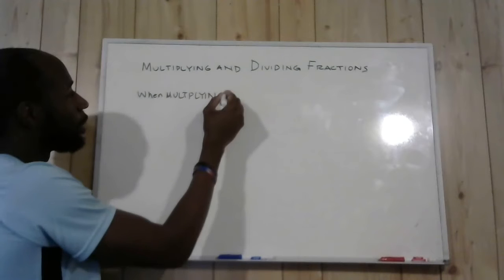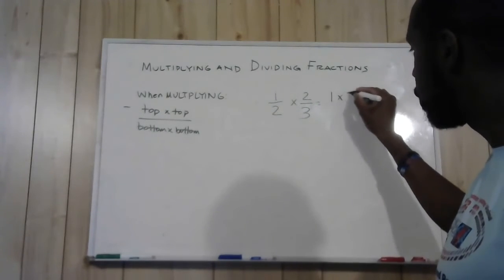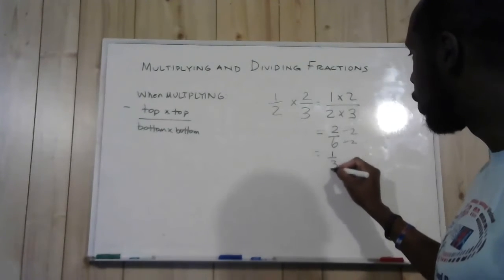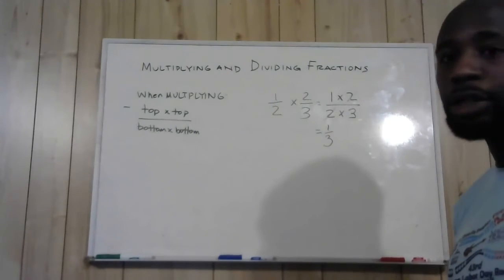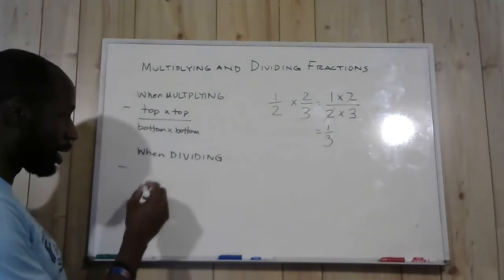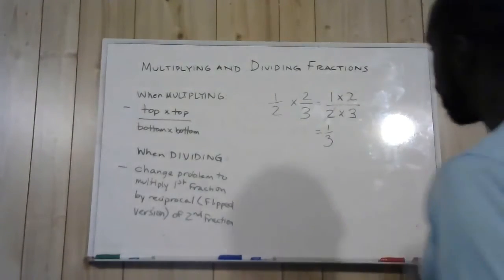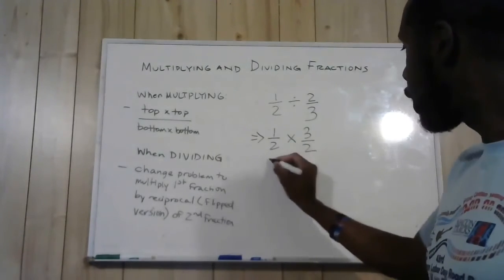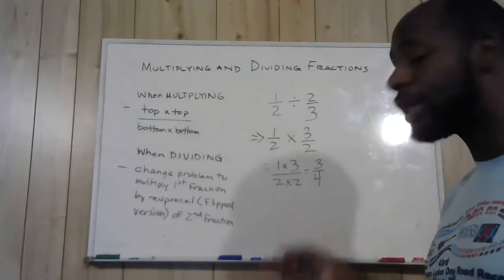Multiplying and Dividing with Fractions (5th Grade | 6th Grade)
Multiplying and dividing with fractions is very straightforward actually.  Make sure you pay attention and take notes!